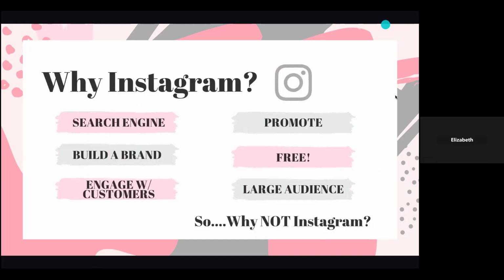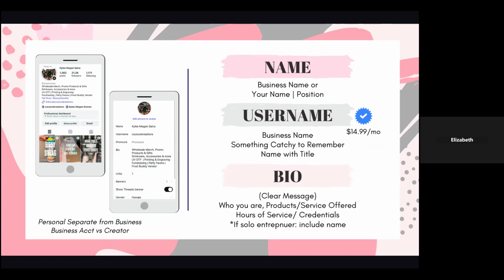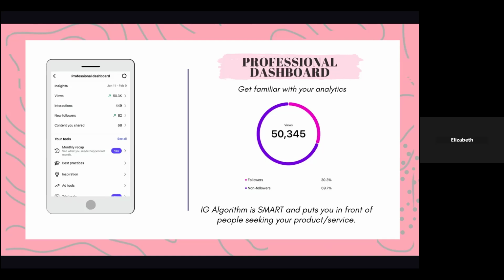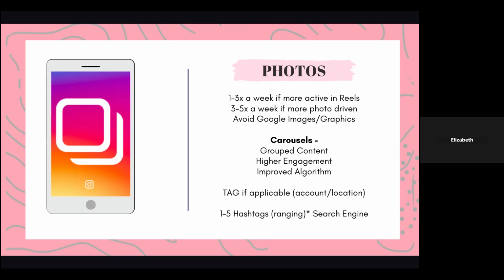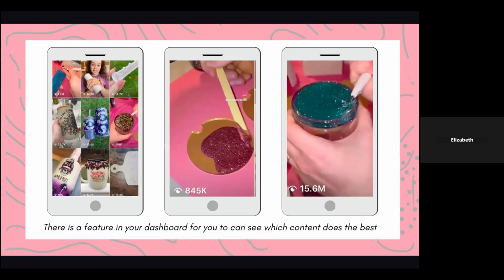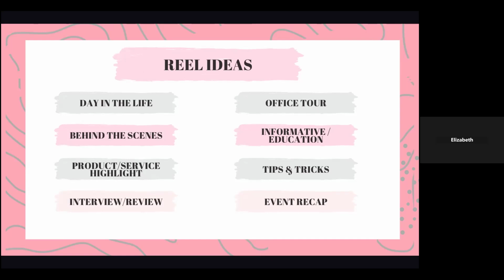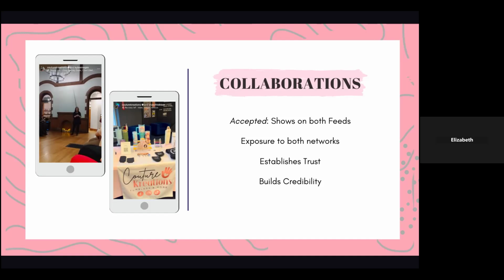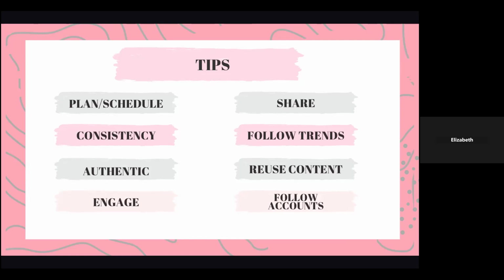Social Media Seminar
Kylee Gomes, of Couture Kreations, will be sharing Instagram tips and tricks, resources & recommendations.